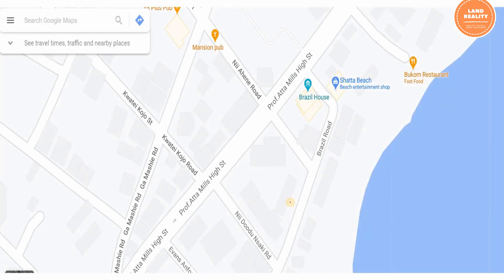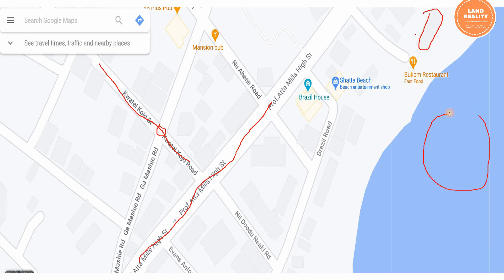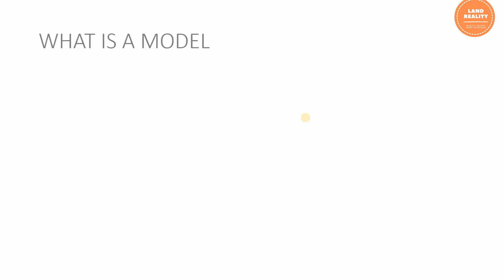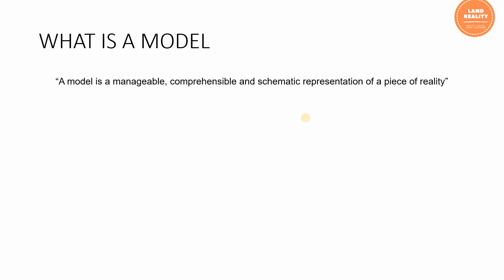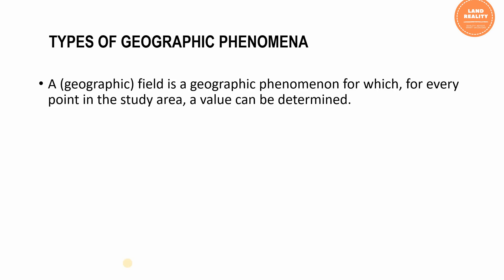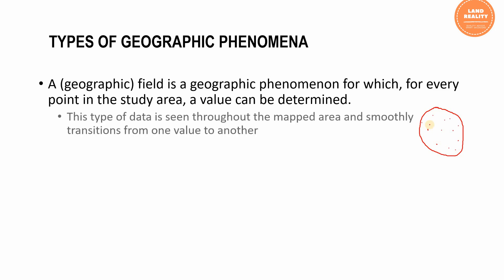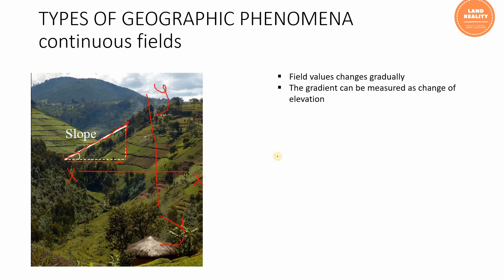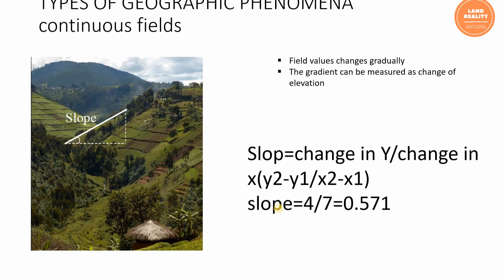Introduction to GIS mapping|mapping the real world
This tutorial provides a step by step process of  mapping the real world. What are the various processes we usually undertake when we want to represent some parts of the real earth/world on a map?This presentation will hover around the process of taking something that exist in our real world and put it on regular map and, what is the thinking that goes on behind that?
Gis
mapping the real world
introduction to gis mapping
GIS mapping
geographic information systems
Mapping
geospatial technologies
Redding
GIS
GPS
Maps